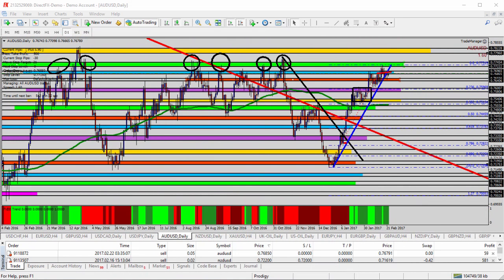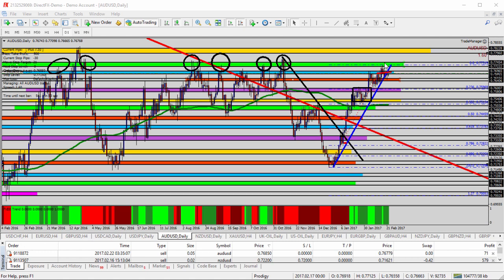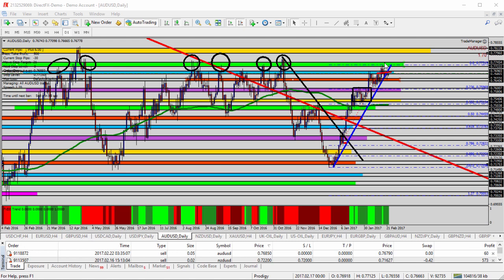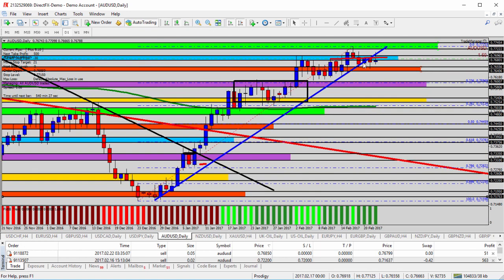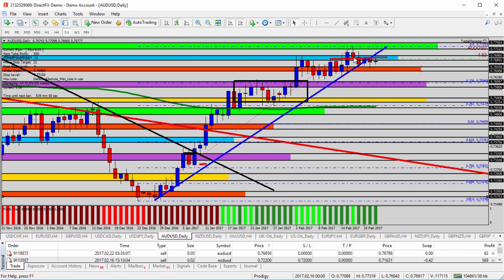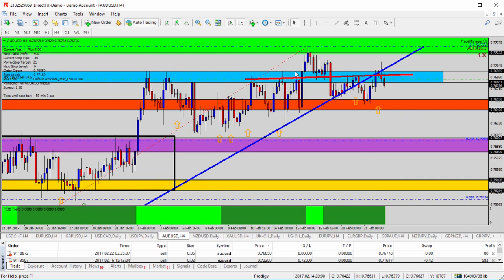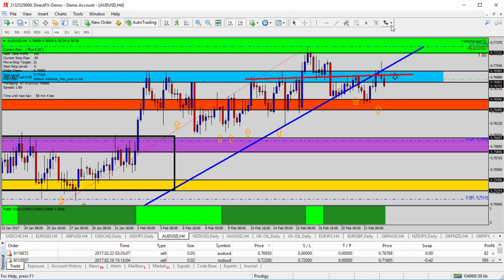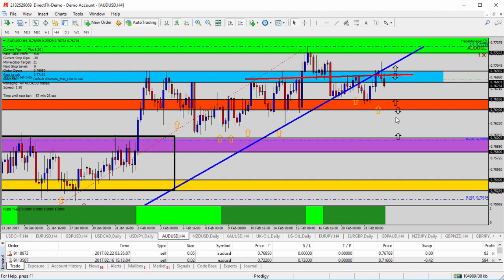Trading Forex - Forex Update: Selling AUDUSD at Potential Reversal Point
So, that blue zone is clearly a resistance. We know it’s resistance. It’s fact that it’s resistance, so that becomes a potential resistance and reversal point at the top of the trend. Remember that old trading motto: buy low, sell high. If you’re at the top of the trend, if you’re at the highest peak high of the trend, which we’re very near it right now, then it’s not a great place to go long. If you’re going to buy anything, doesn’t matter what you’re buying. So, buying right now, going long right now just doesn’t seem like a logical situation for the AUDUSD.

We’ve already now, today even, pushed underneath the blue trend line. Today is really the first candle to open underneath that blue trend line, and what I mean by that is if we’re connecting the blue trend line with the low down here at the bottom of the chart, the low right before the highest high is the last low before the end of the uptrend, and now we’re sitting underneath that blue trend line. So, that gives us, again, a clue to resistance underneath that blue trend line.

Let’s go ahead and take this down to the four-hour timeframe. And as we began looking at in the Trade Room over the past few days, again, there’s that blue-shaded area. We saw the challenge above, support on top, came back, and then sitting underneath it. We’ve been looking at this blue zone as a potential resistance point and a point of reversal. Take a look at our last four-hour candle. Big spike above it. Unable to stay above the 0.7700-level. Significant reversal. An infusion of sell orders and now we see the market pushing lower.

0.7685 inside the blue-shaded area. Had to endure a little bit of a push above it, but it was fairly safe. Again, the push above our entry at 0.7685 only went about 25, 26 pips. So, if you put a 30-pip stop loss on it, which is what I put on it, you were fairly safe. It came very close, but fairly safe on it and now it’s coming back down into profit. If you’re not in the trade, I still look at this blue zone between 0.7680 and 0.7695 as the point of resistance and reversal. We’re going look for it to find resistance here, stay within and underneath the blue trend line and blue-shaded area.

The risk of course is that it breaks above it, so we don’t want it to get above the blue-shaded area. We’ll target our first level of support, which is clearly the orange zone. You could see that right here. A breakdown of the orange zone, which it has not done since getting back above it over here. You see it over here. It got back above it. It’s been sitting on the orange zone. So, if it breaks underneath it, there’s a better change. The probability increases that it’s going to go down here towards the 0.7600, 0.7605 or so level. We might move that up a little bit when we get in the Trade Room, towards 0.7506, but definitely looking towards the purple-shaded area as our next potential target, breaking through the orange zone on reversal for the AUDUSD.